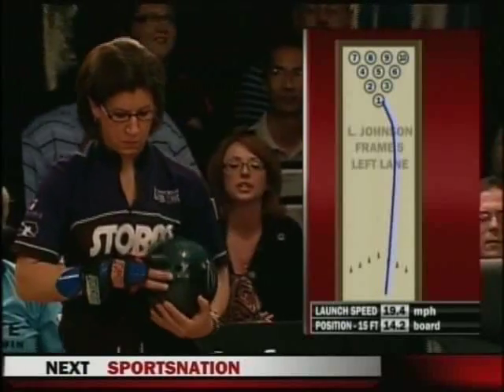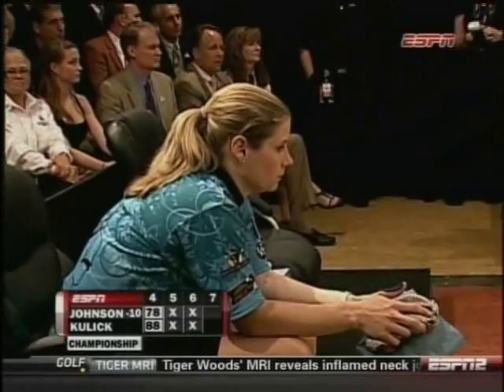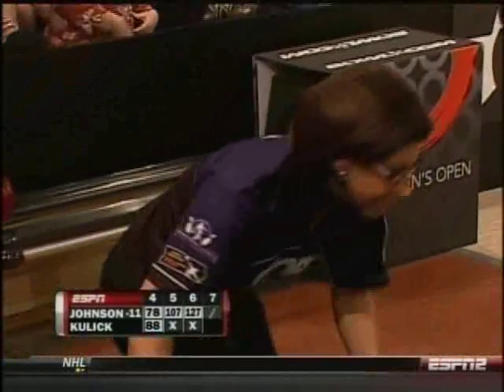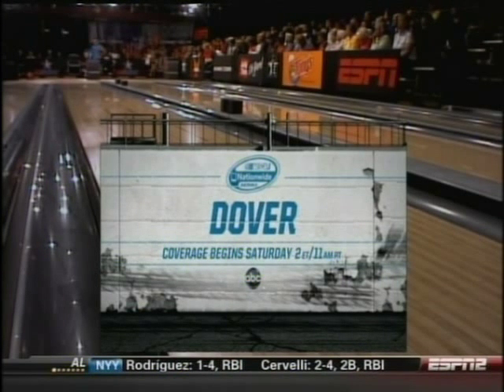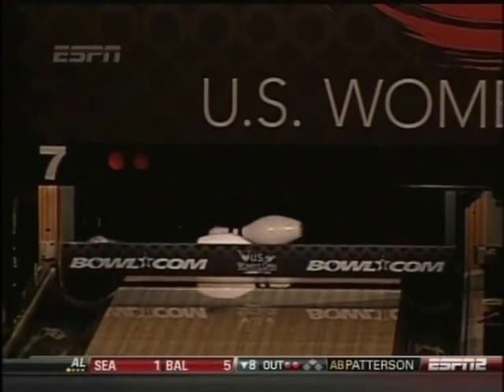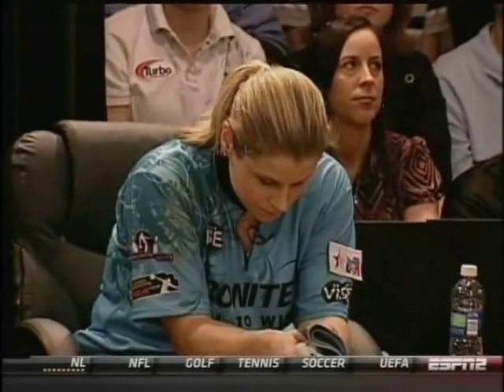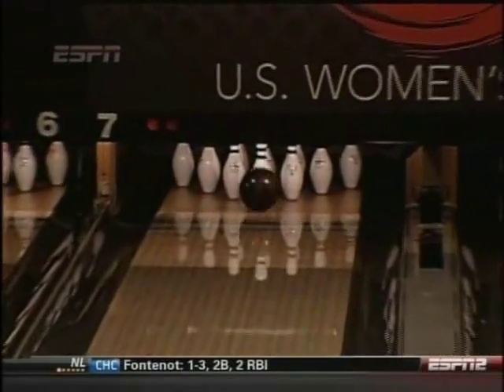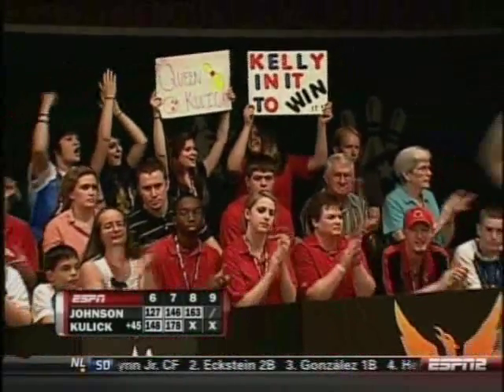2010 USBC Womens US Open: Championship Match: Kelly Kulick vs Liz Johnson part 2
Kelly Kulick vs Liz Johnson part 2